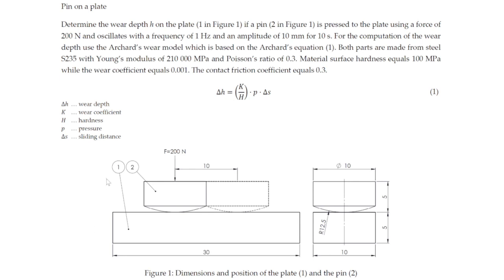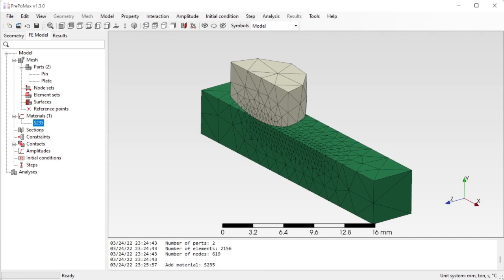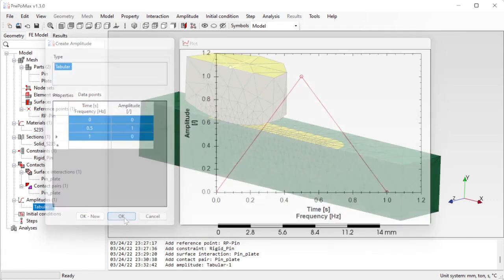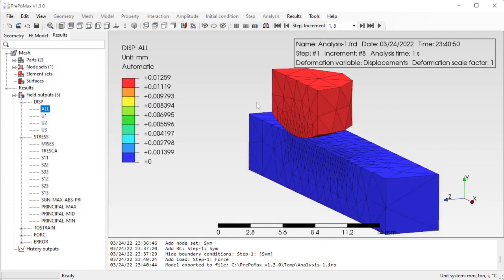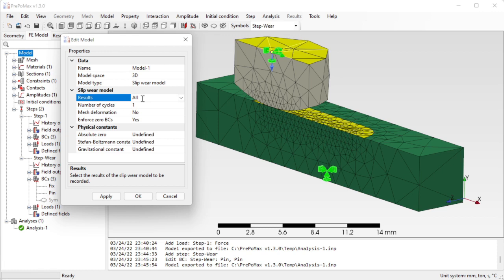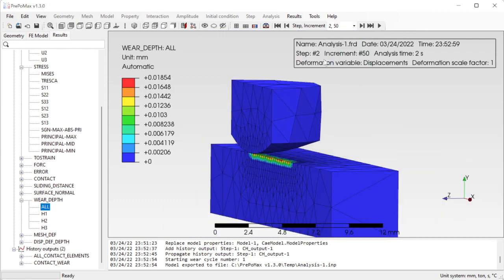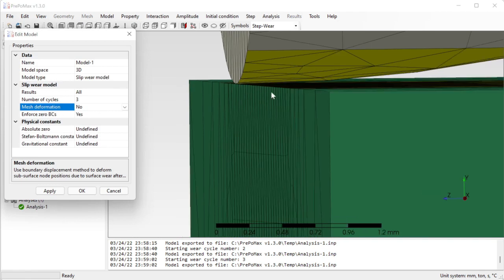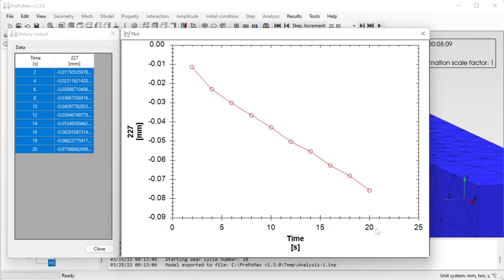PrePoMax & CalculiX - Wear analysis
A demonstration of the wear analysis performed using the PrePoMax pre and post-processor for the CalculiX FEM solver. A simple example of an oscillating pin on a plate is used to show the new PrePoMax capability. The wear analysis adds a new analysis type to PrePoMax solution possibilities by running a single cycle analysis multiple times while updating the mesh due to the computed wear.